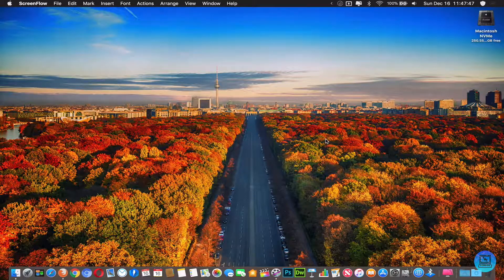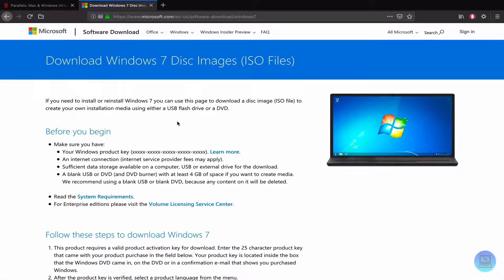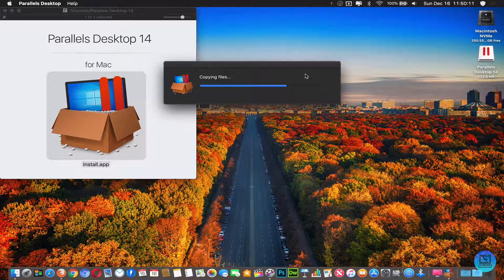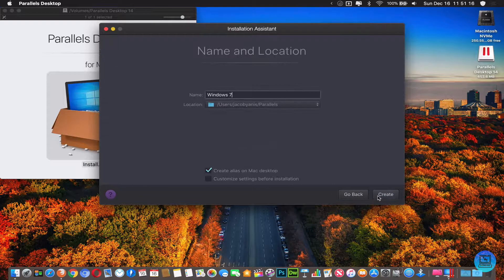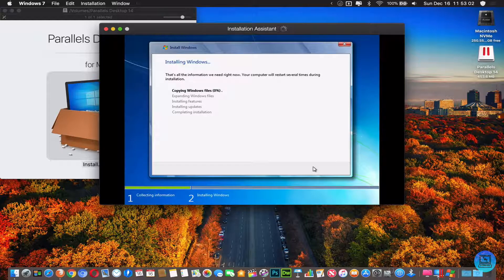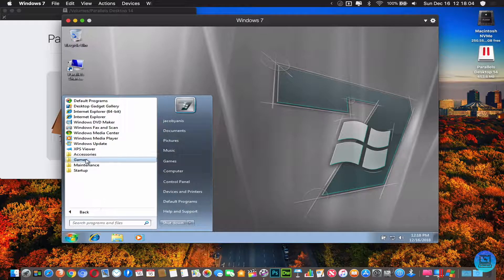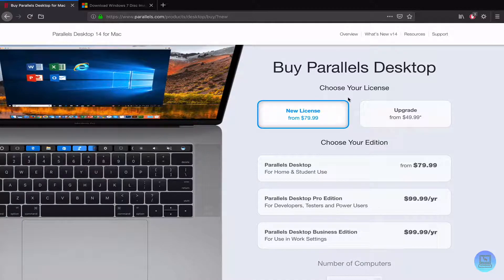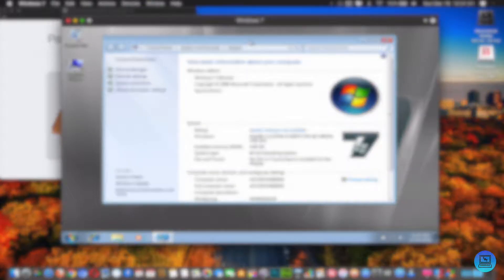Run Windows 7 and macOS Side-by-Side with Parallels 14!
WELCOME TO 2019!!! To start the year off, I want to show you how to run Windows 7 on your Mac without using Boot Camp and partitioning you drive!